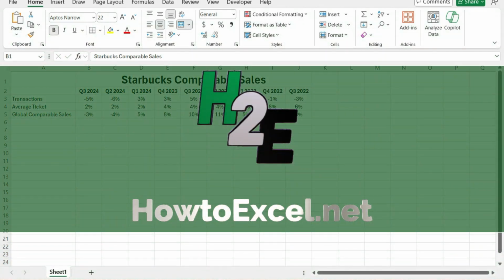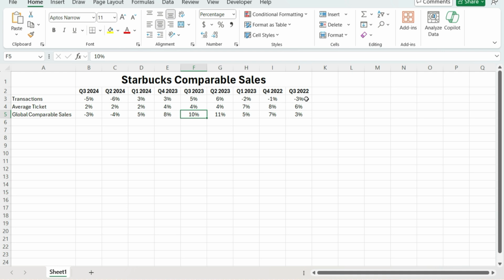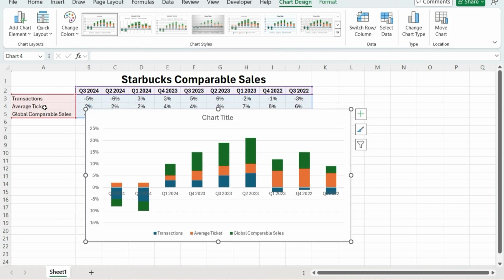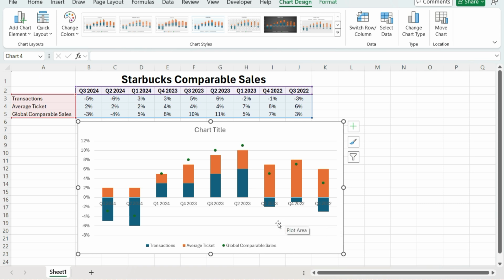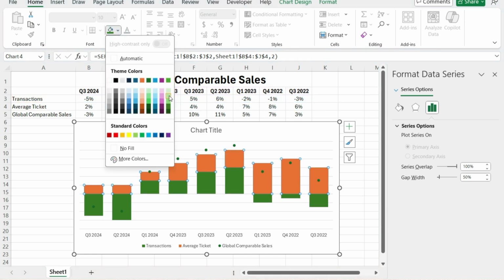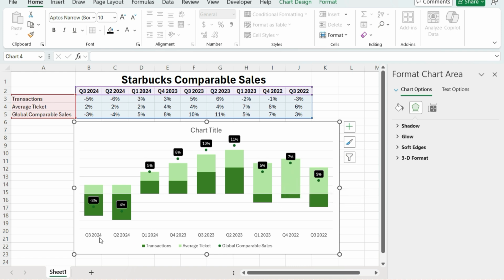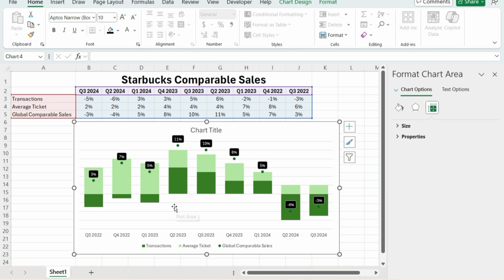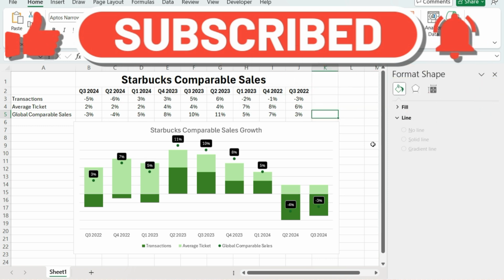Visualize Sales Growth Components With Stacked Charts in Excel